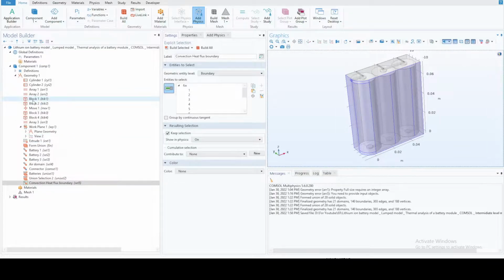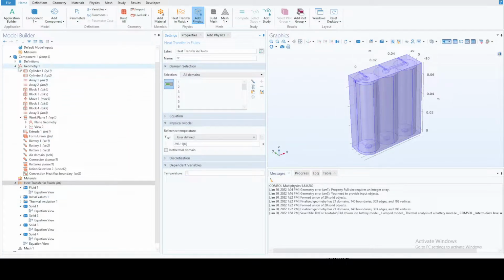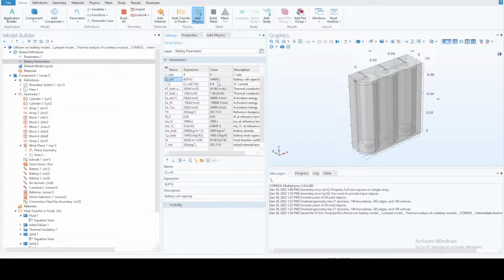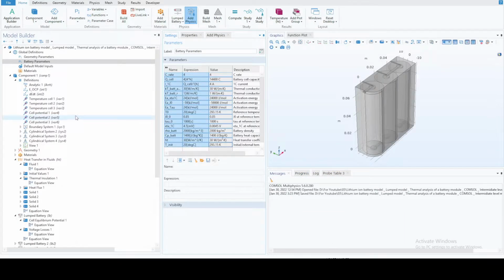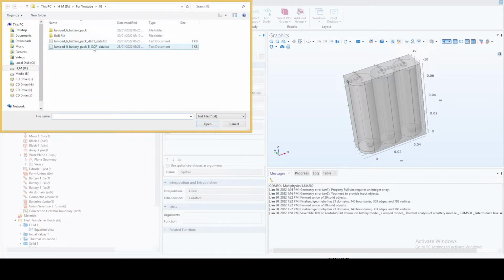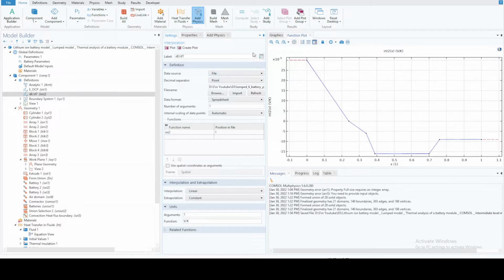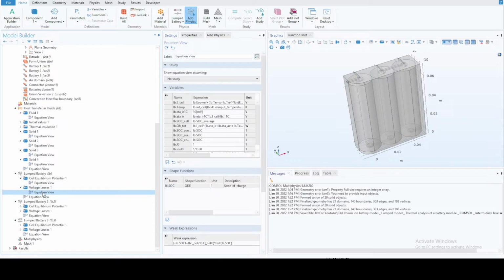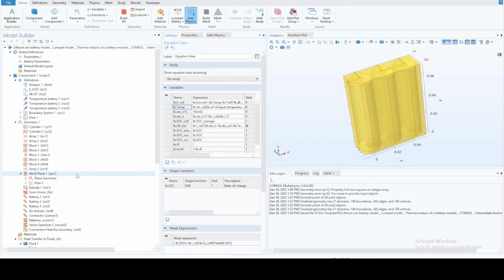Lithium ion battery Lumped model for beginners | Thermal analysis of a battery module | part 3 of 5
Part 1 of 5 : model geometry
Part 2 of 5 : model geometry and selection process
Part 4 of 5 |    Simulation setup and results

lithium ion battery model for anyone who is looking to familiarize oneself with lithium ion battery lumped modeling using COMSOL. Its a very detailed model and everything has been explained to the best of my knowledge.

More advance model can be worked on after familiarizing with this simple model. In other words, this can act as a base level model for more complex models involving lumped thermal modeling of lithium ion battery or its module.

Its quite useful for beginners who are also looking to get better at working with COMSOL since I have used various functions of COMSOL such as

- How to effectively use the geometry building process in COMSOL using parameters
- How to capitalize the selection process in COMSOL so that it can save time while working with geometry which constitutes of various small parts.
- How to build a global function and interpolation function to be used during the simulation setup.
- How to implement a different coordinate systems and how it effects the end results
These are the things you will benefit with in addition to the whole thermal modeling of Lithium ion battery model. It will definitely be very useful in the long run as a simulation engineer.

The link down below is for the two data files that have been used to build the interpolation function. (Mentioned in part 3 of 5)